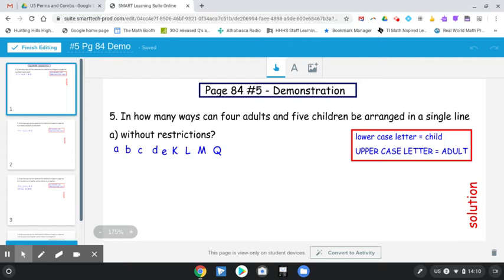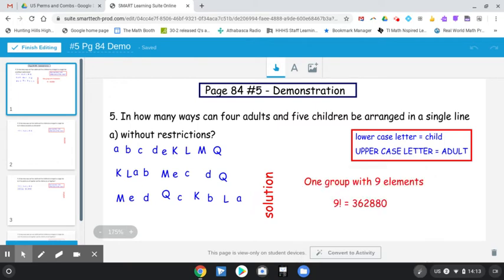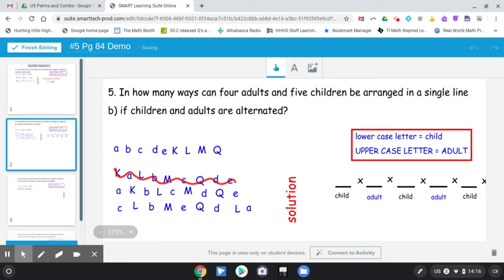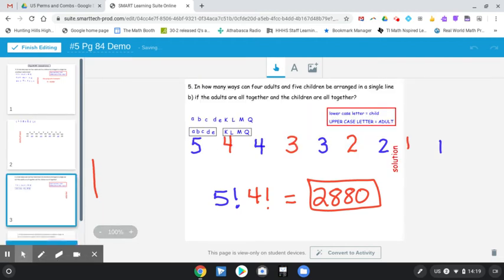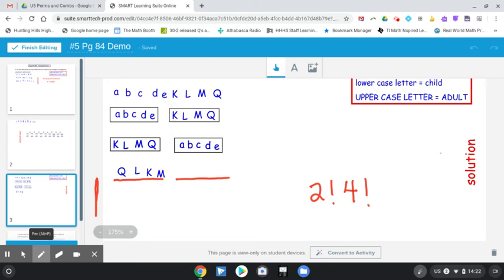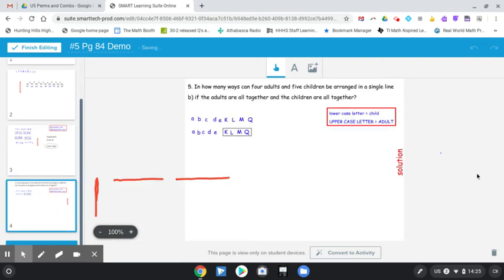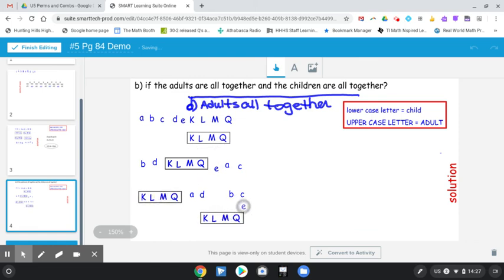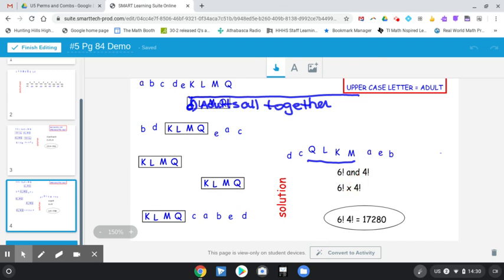#5 Page 84 Demonstration